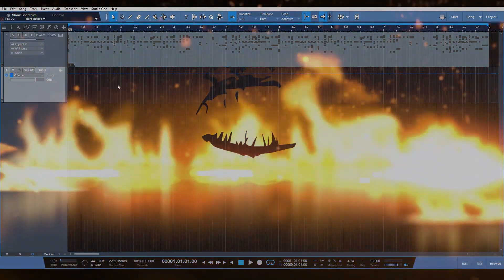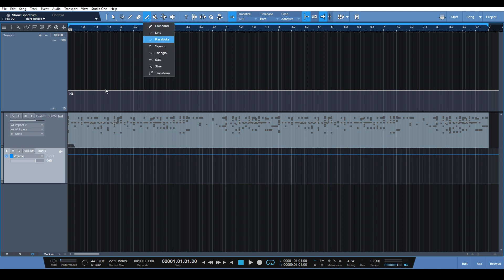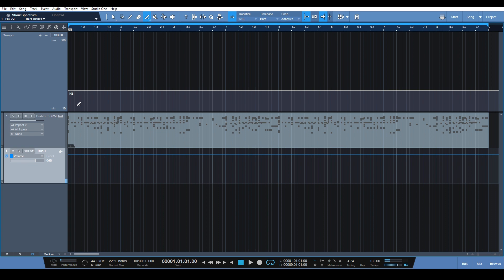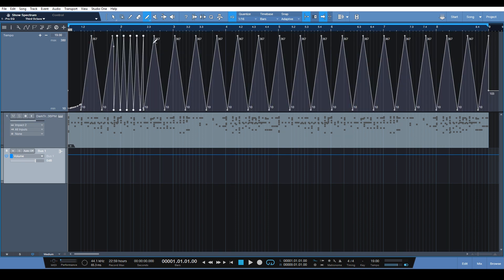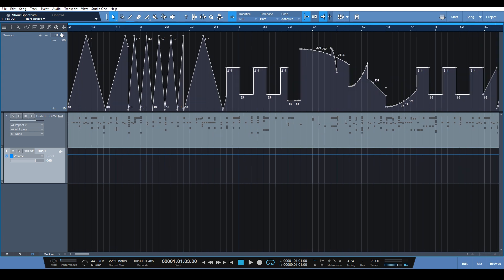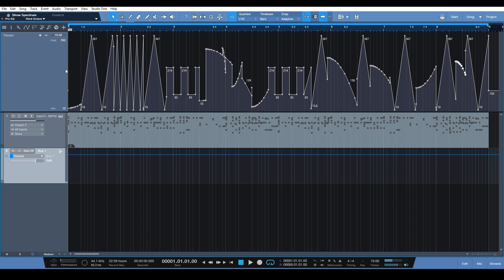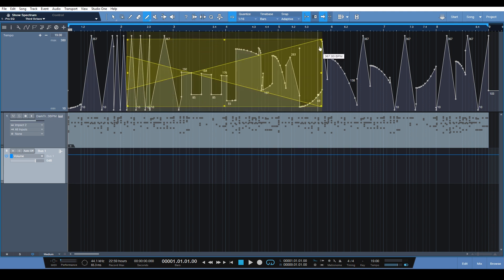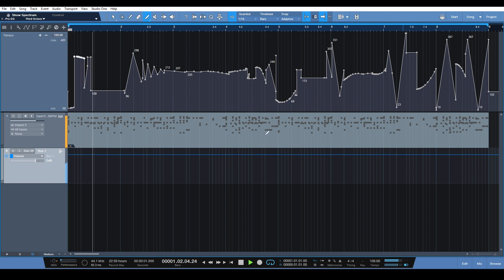STUDIO ONE 4 | WE CAN FINALLY DRAW IN THE TEMPO TRACK !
We can finally draw in the tempo track using the pencil tool with the new Studio One 4.1 update! Great to see Presonus adding extremely useful features to this incredible DAW. Check out an example of how you can use tempo adjustments in a creative manner. Great for tempo autiomation and other uses.

DAW : PreSonus Studio One
Guitar : Kazrog Thermionik Bundle, Waves Renaissance Axx
Bass : Softube Bass Amp Room, Waves Renaissance Bass

WHAT I USE TO MAKE MUSIC AND VIDEOS |

Computer: PC w/ Windows 10
Interface : RME Babyface Pro
Webcam : Zoom Q4n
Input Devices: Kensington Expert Trackball / Logitech G502 Mouse
MIDI: M-Audio Oxygen 49
Synthesizer: Moog Mother 32
Mixing: Presonus Faderport / Softube Console 1
Amplifier : REVV Generator 120 mkII
Cab : REVV 4x12 / Suhr Reactive Load
Mics: Shure SM57

DAWs : Presonus Studio One Pro 4
Video Recording : Open Broadcaster Software
Video Editing : Adobe Premiere CC & Adobe After Effects CC